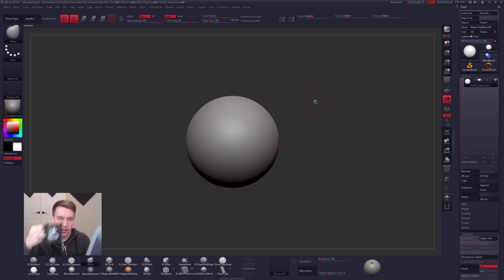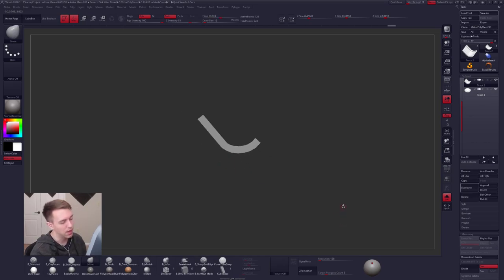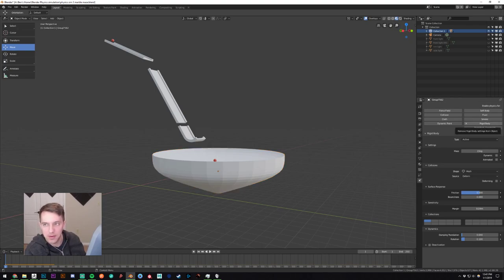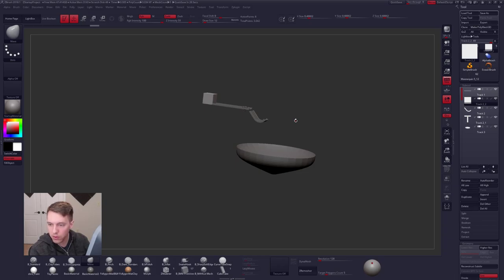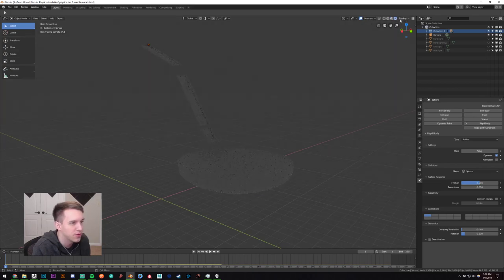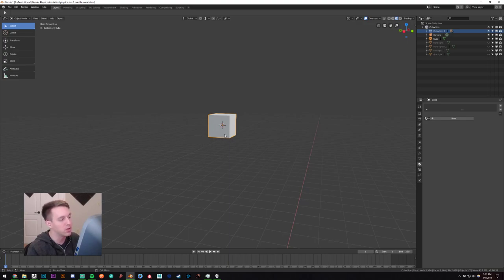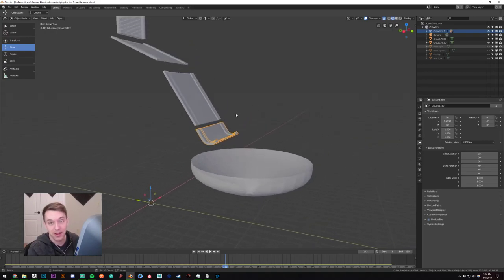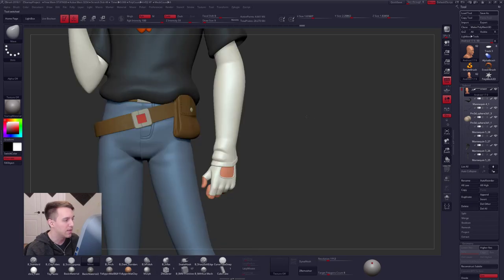ZBrush Hard Surface Modeling and Terrible Blender Physics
I sculpt in ZBrush and make videos here on YouTube.